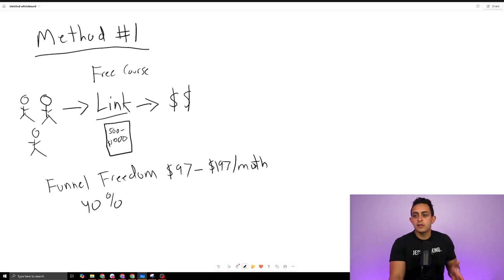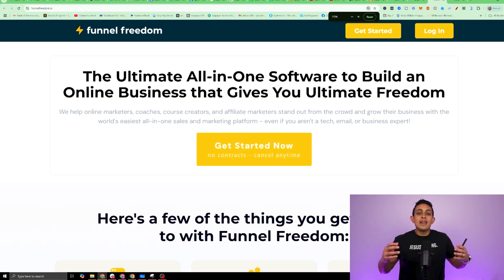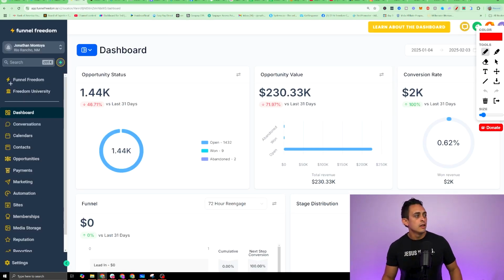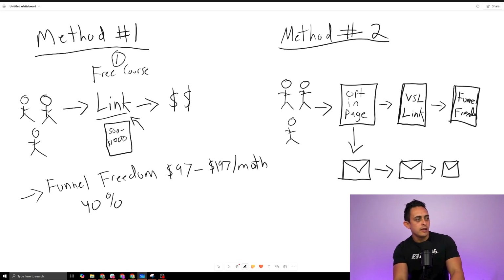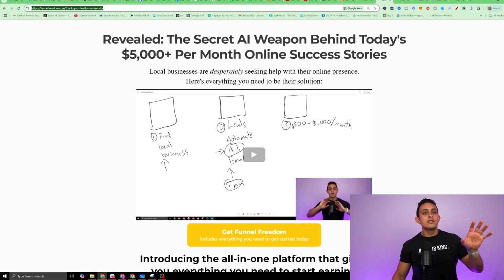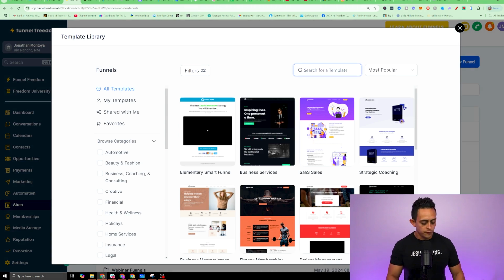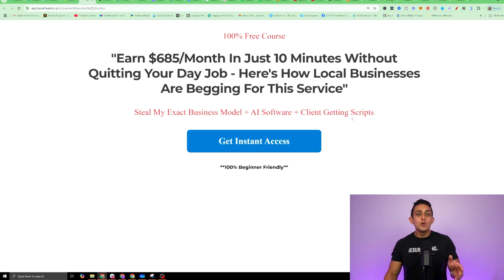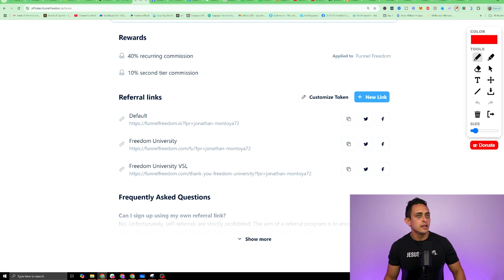How To Make Money With Affiliate Marketing FAST (Give Away an $11,000 Course FREE)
Want to QUIT YOUR JOB Faster? Check out Freedom Breakthrough 3.0 Program, My Signature Program which includes unlimited Weekly Zoom Coaching Calls for Life...

WHAT'S THIS VIDEO ABOUT?
Today's video is all about presenting you with the two methods that will help you make money FAST with affiliate marketing. While there are a hundred ways to go about making money with affiliate marketing, these two methods are the ones I've tried and tested, and proven to provide you with results in the soonest time possible. Whether you're a beginner or not, this video will surely open up your mind to possibilities of my affiliate marketing framework that might just be what you need for your next breakthrough. Let me help you reach financial freedom and help you quit your 9 to 5 job as soon as possible. Let's go!

KEY MOMENTS IN THIS EPISODE
00:00 How To Make Money With Affiliate Marketing FAST
01:38 Make Money Fast with Affiliate Marketing Method 1
04:30 How To Give Away A Free Course and Make Money Online
07:02 Make Money Fast with Affiliate Marketing Method 2
09:03 How To Copy and Paste A Pre-Built Funnel Easily